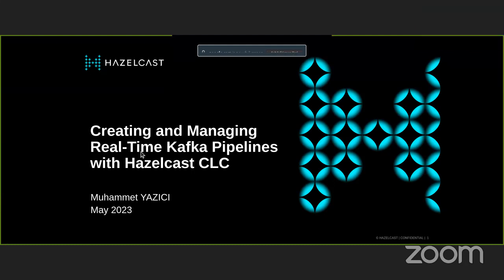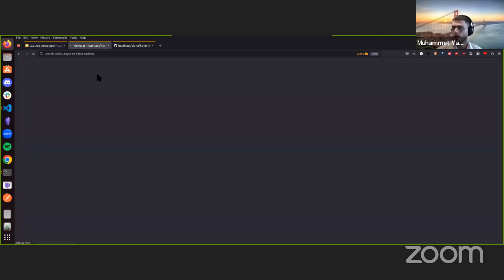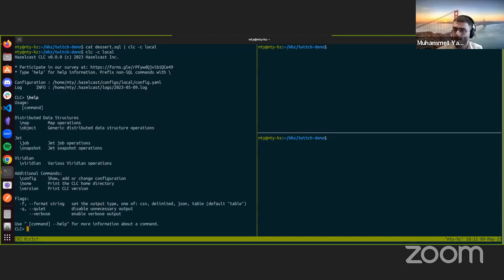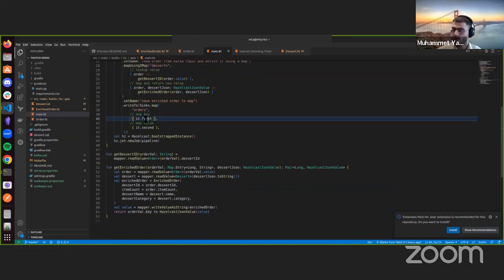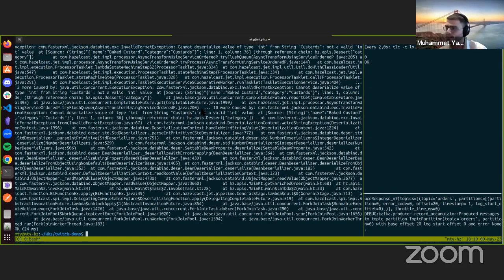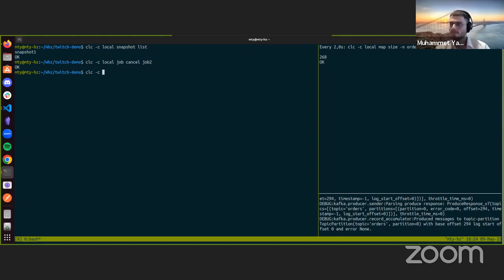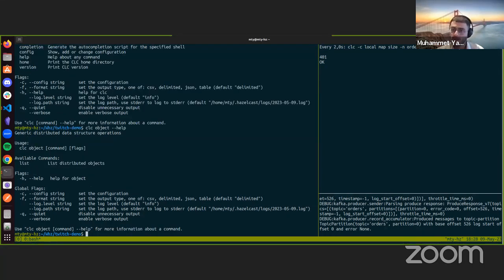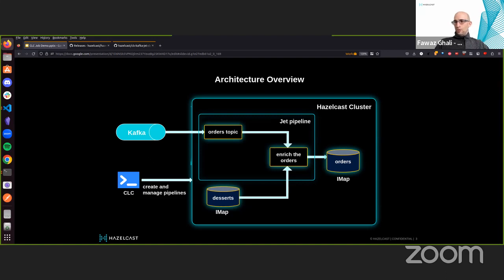Creating and Managing Real-Time Kafka Pipelines with Hazelcast CLC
Hazelcast CLC is a command line tool for accomplishing various Hazelcast related tasks, such as running SQL queries, accessing data structures and others.

In this session, Fawaz Ghali and Muhammet YAZICI explain how to create a real-time Kafka pipeline for Hazelcast and manage it with CLC.